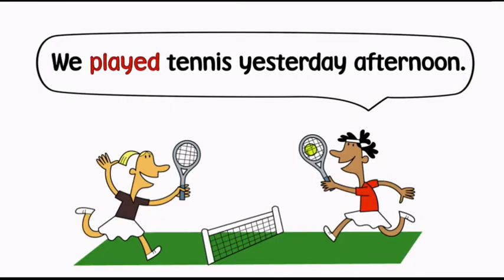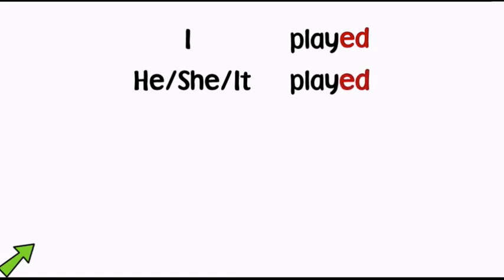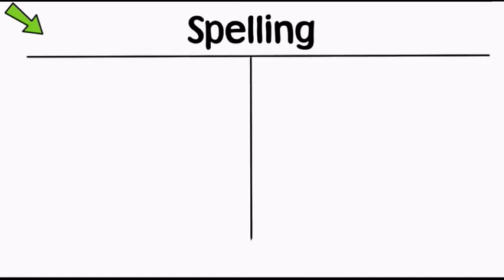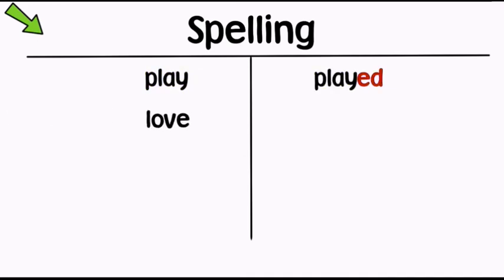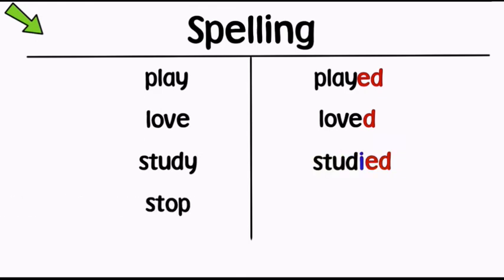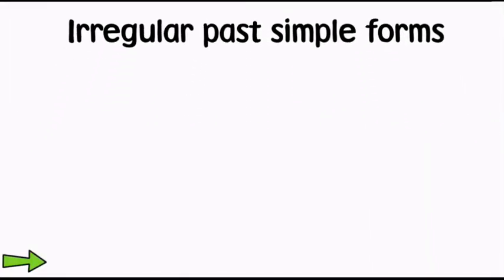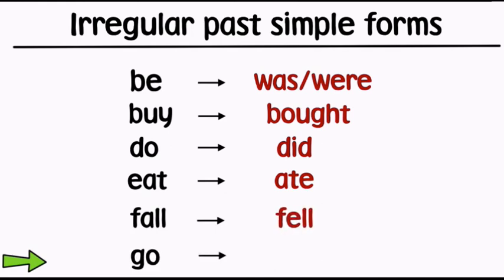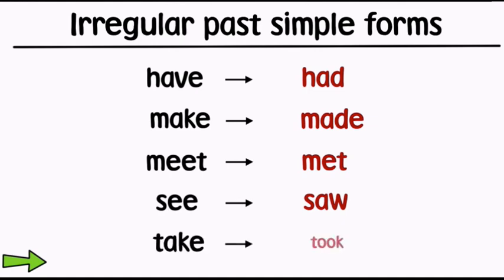ENGLISH PLUS 1 second edition "PAST SIMPLE: POSITIVE"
ENGLISH PLUS 1 SECOND EDITION.
EXPLANATORY VIDEO.